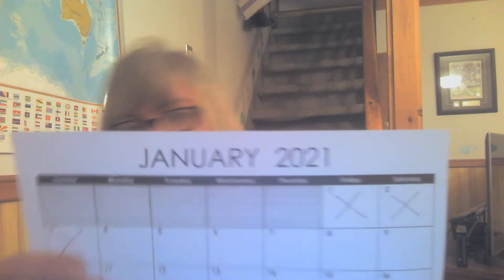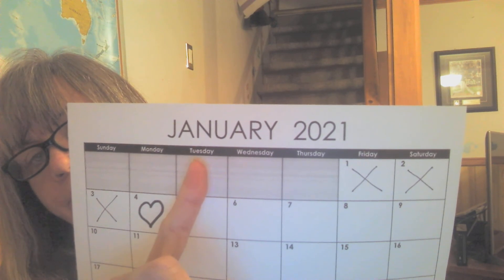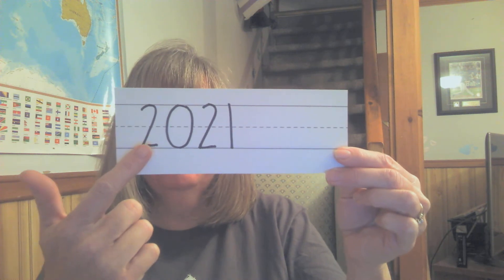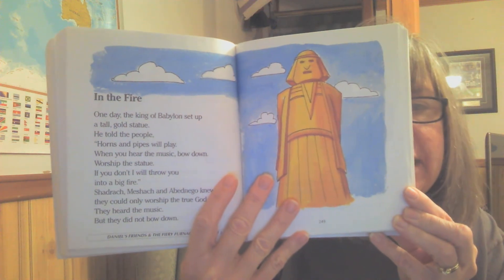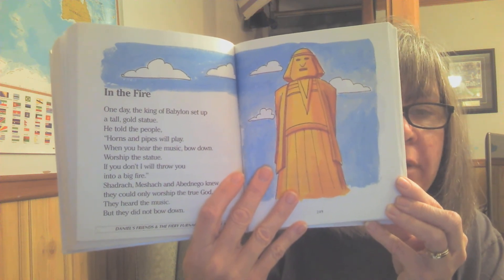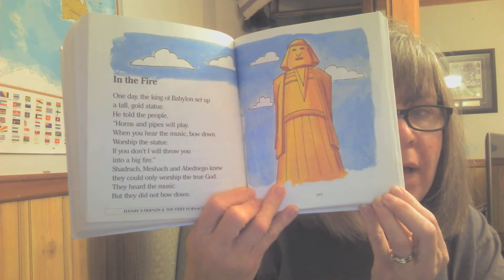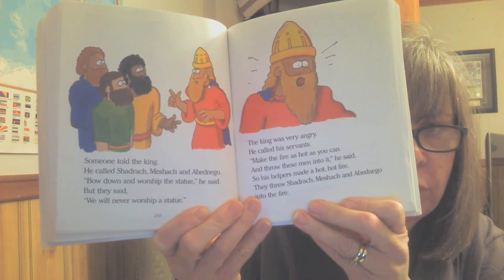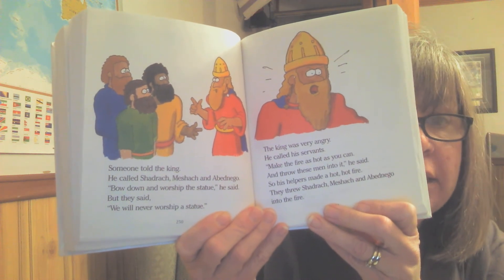Mrs. Card's Morning Message for Tuesday, January 5, 2021